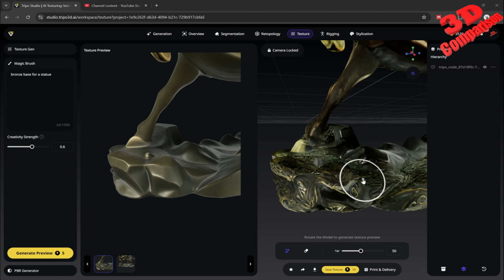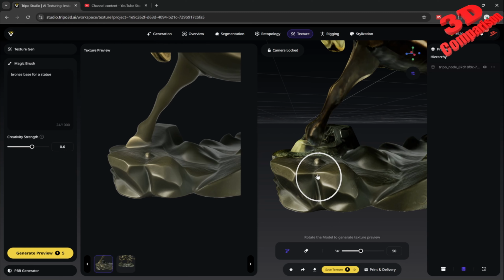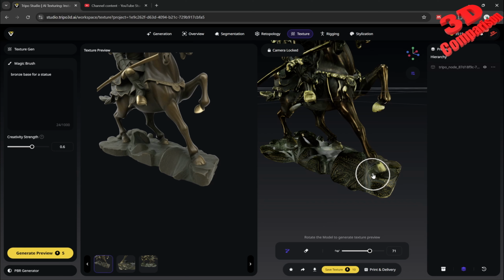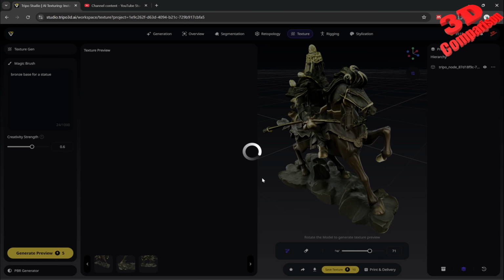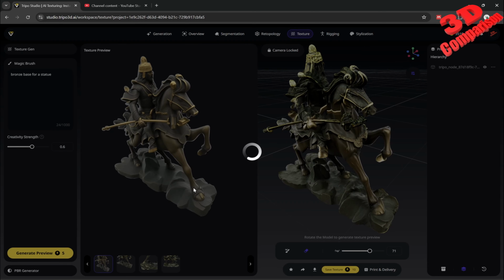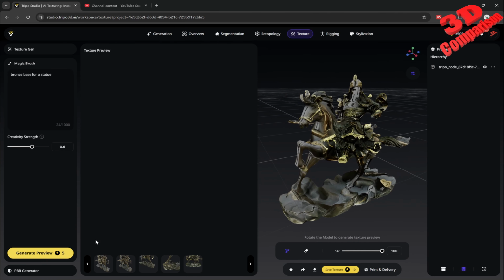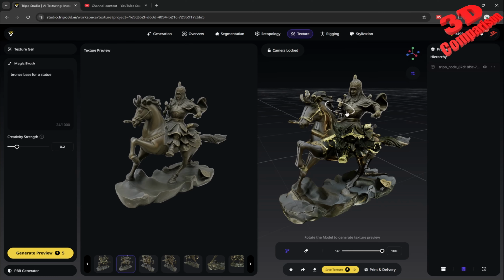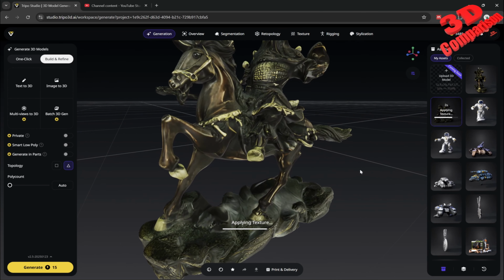Texturing Made Easy in Tripo 3D with Magic Brush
In this video, we explore how to use the Magic Brush in Tripo 3D to quickly and effortlessly texture your 3D models. Whether you’re working with scanned assets or custom geometry, the Magic Brush lets you apply realistic textures in just a few strokes — no complex UV mapping required!

✅ What you'll learn:

- How the Magic Brush works in Tripo 3D
- Tips for seamless and natural-looking textures
- How to enhance your 3D scans with minimal effort

This feature still requires some improvements such as flood brushing and synchronization.

Perfect for artists, designers, and hobbyists looking to streamline their 3D texturing workflow. Let the magic do the work!